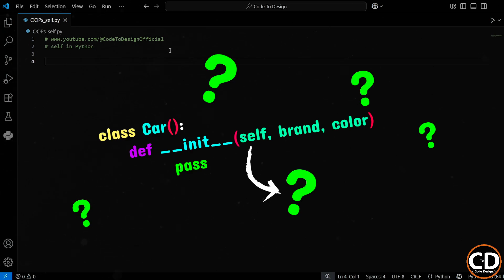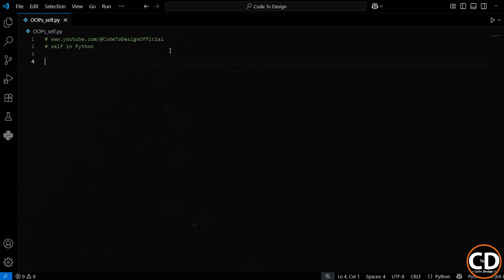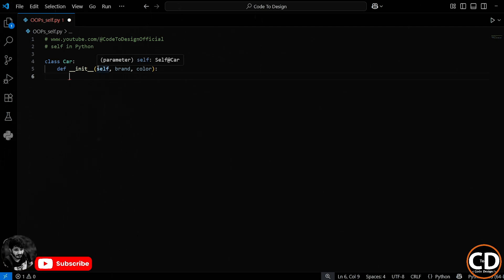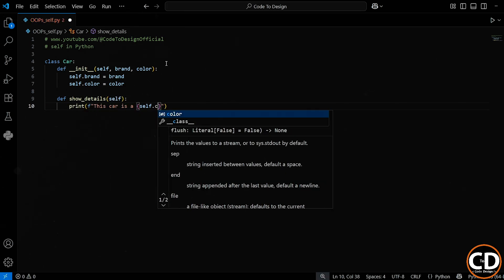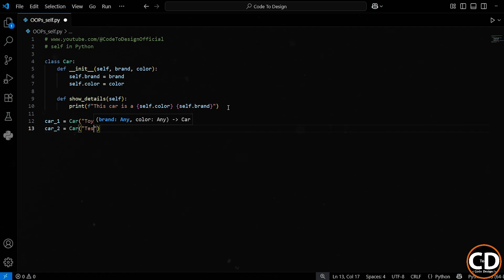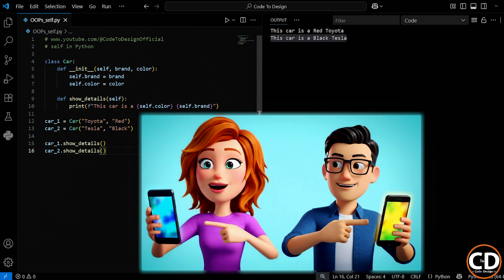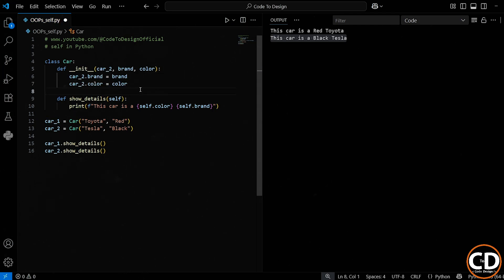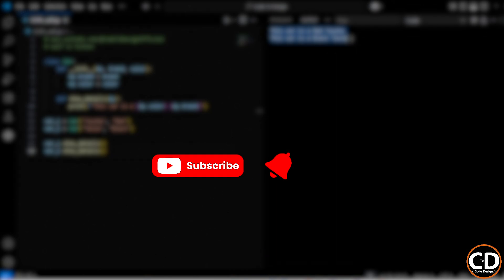You’re Using Python’s self… But Do You Actually Get It?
Confused about what self means in Python classes? You’re not alone! In this video, I’ll break down the mysterious self keyword step by step, in the simplest way possible.

We’ll start by explaining what self really does, why it’s always the first parameter in class methods, and how it helps every object in a class keep track of its own data. I’ll even show you a fun fact — you can actually rename self to anything you want (but I’ll explain why you shouldn’t!).

By the end of this video, you’ll finally understand:
✅ What self is in Python classes
✅ Why we use self in methods
✅ How __init__ (the constructor) works
✅ How objects store their own data
✅ A simple real-world example of classes and objects

If you’re a Python beginner, this video will make object-oriented programming way less intimidating.